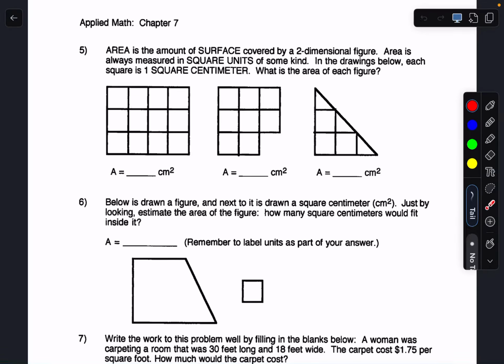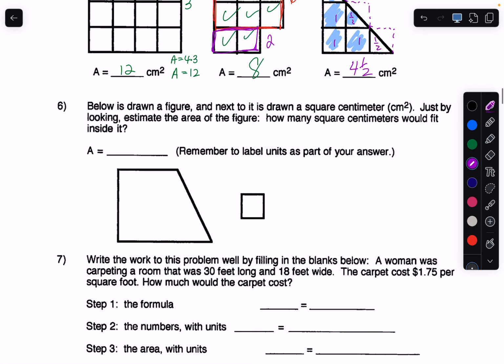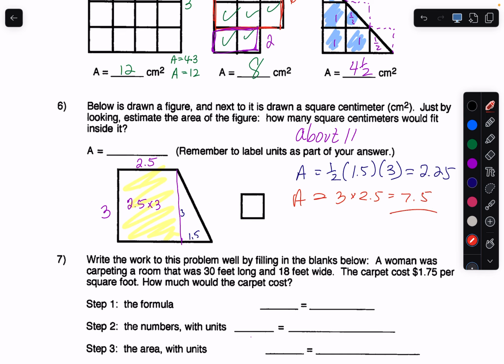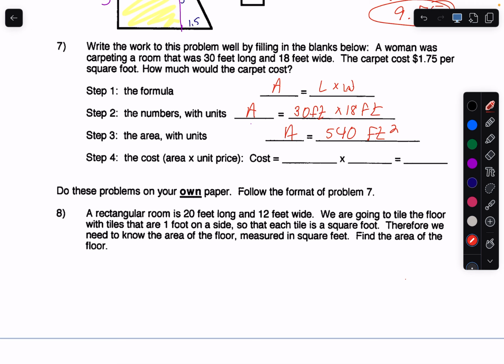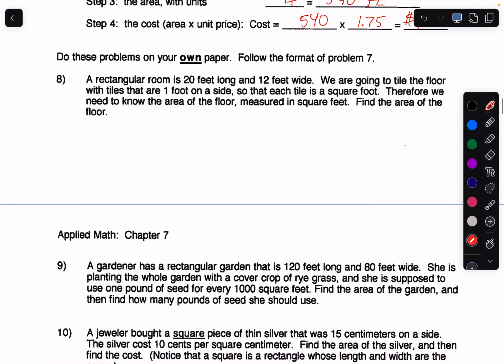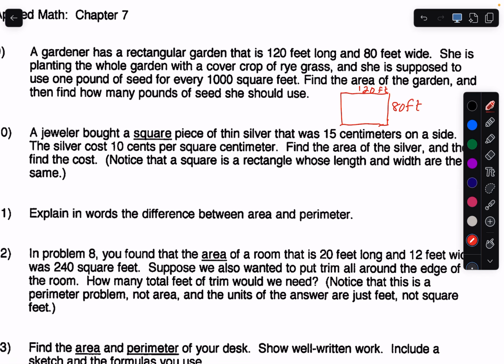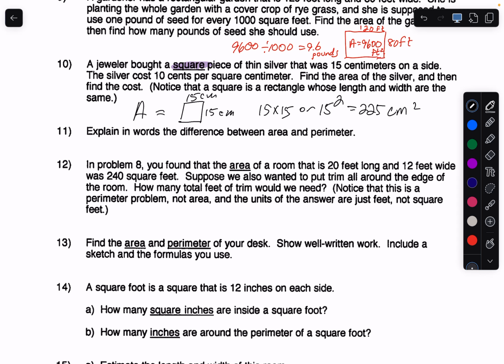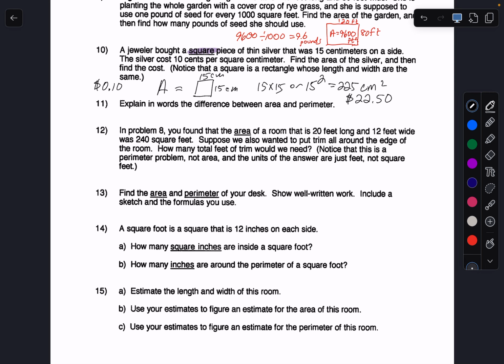Area and Perimeter part 3 (Math applications)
Real-life applications of perimeter and area